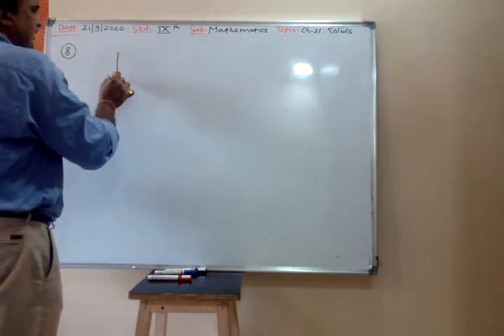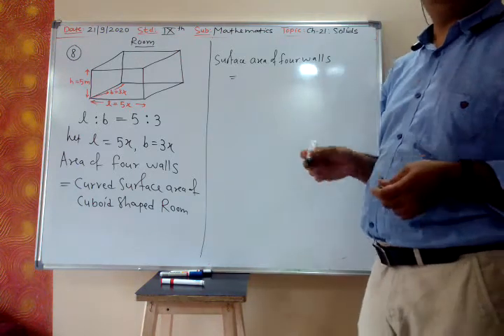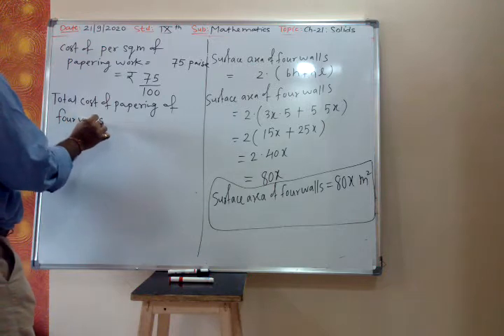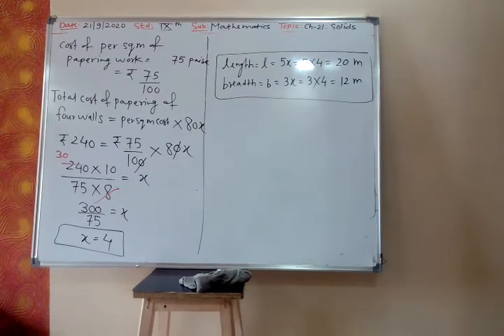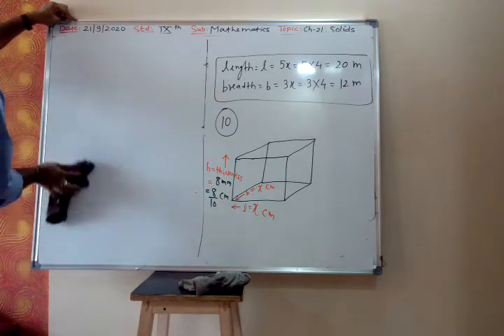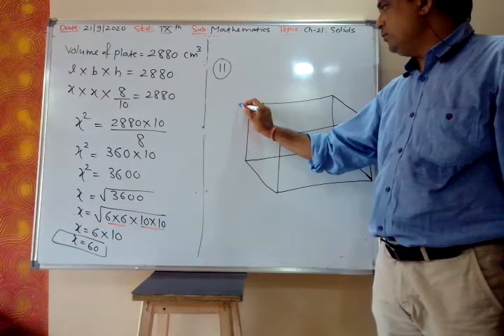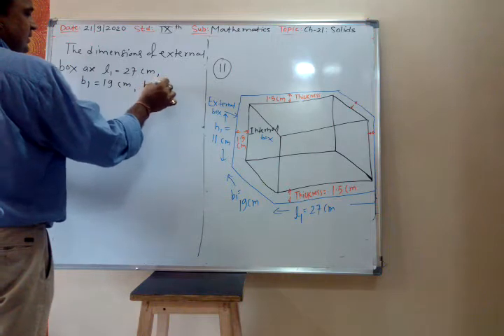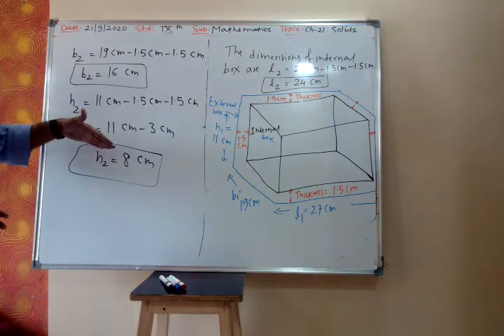9 th ICSE Maths; Chapter:21 - Solids , Part-3